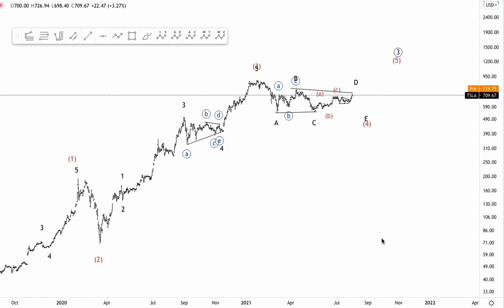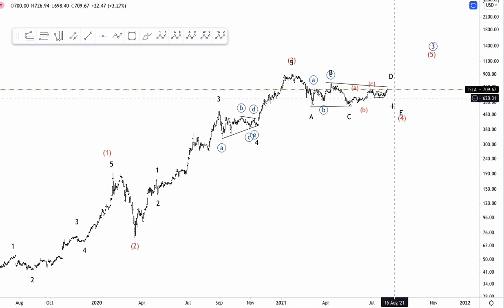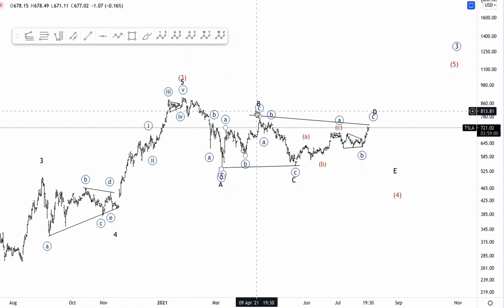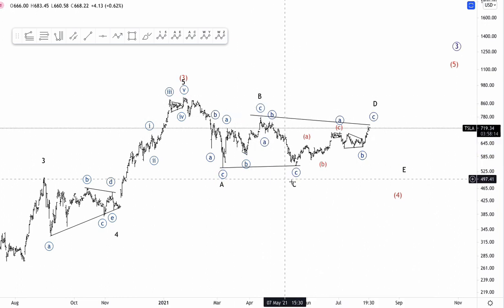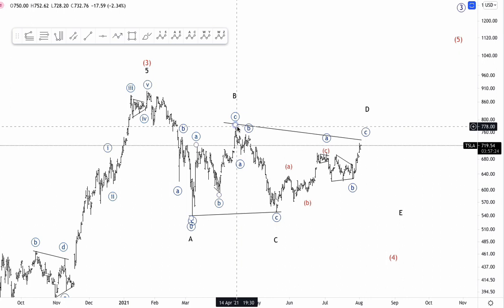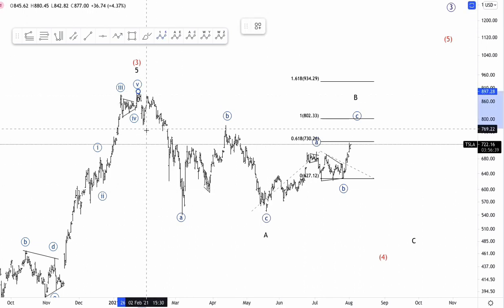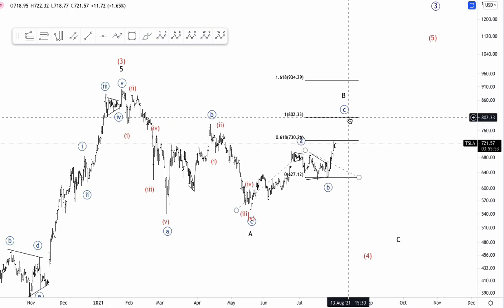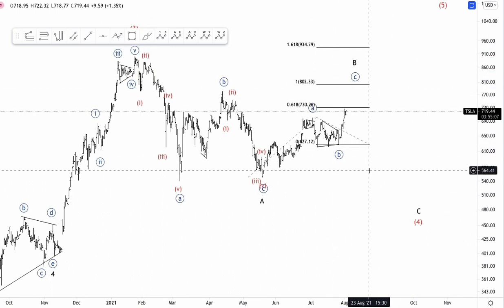TSLA Elliott Wave Analysis || TESLA Analysis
Hello Traders and Investors,

You'll be able to join my live sessions as well as get access to all of my trading ideas and the ones of two other great traders.

Today I bring a video on a full analysis on tsla. I go over some basics Elliott Wave knowledge and I explain what my forecast is and why I see what I see. We may see a continuation higher after the correction into wave (4) will be completed. Check out VVS to join me!

Trading View: EWFAlessio